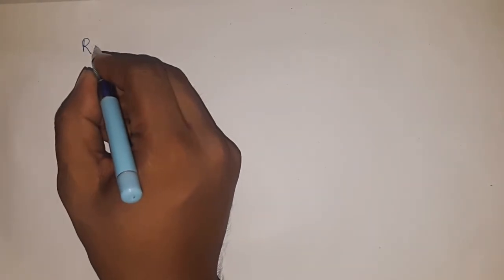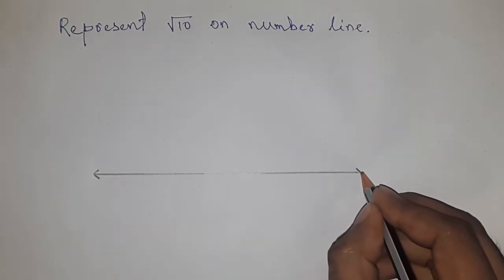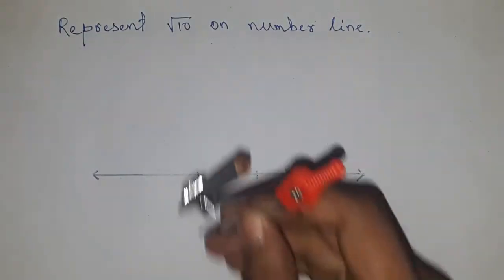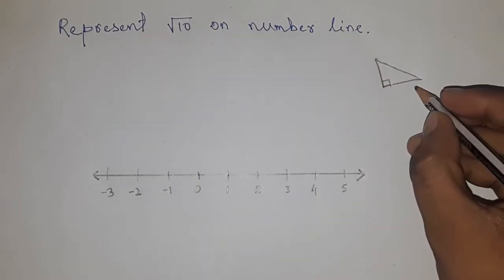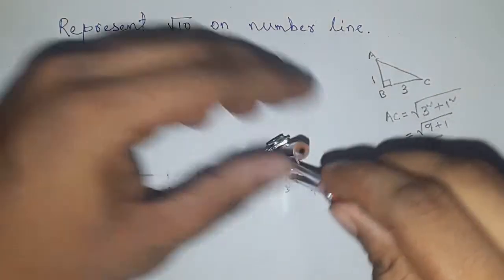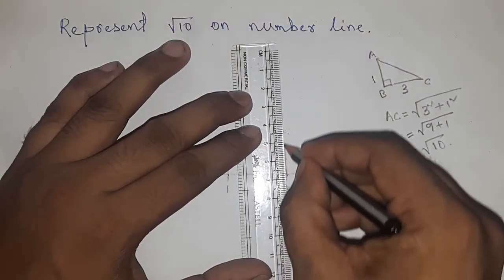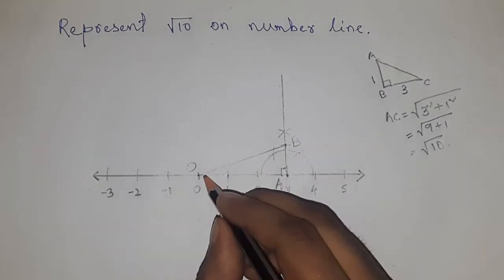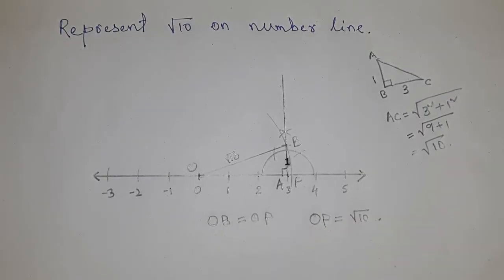How to represent root 10 on number line.locate root 10 on number line.shsirclasses.